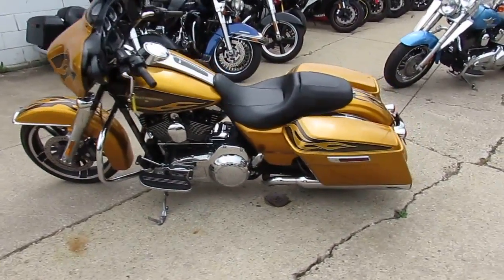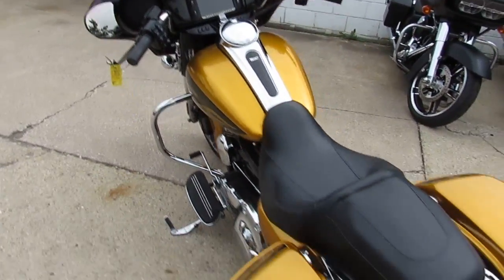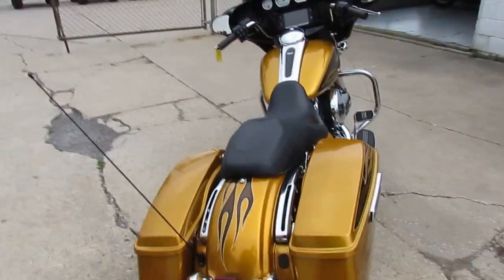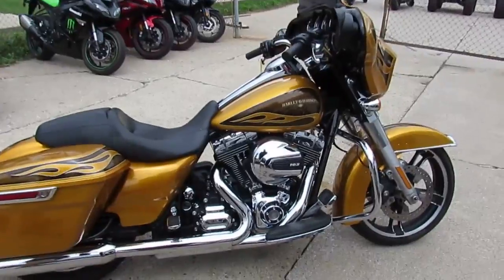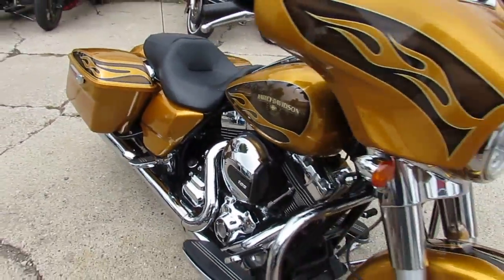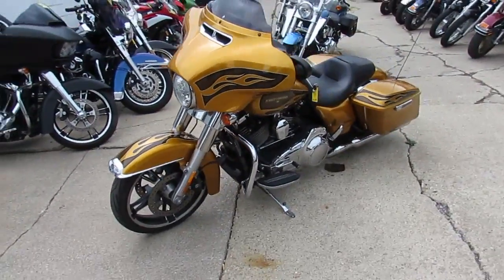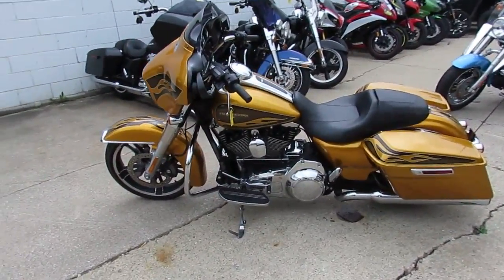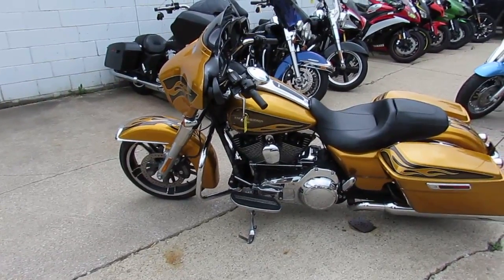2016 Street Glide Special for sale in Michigan $18,900 U3608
2016 Street Glide Special for sale in Michigan $18,900